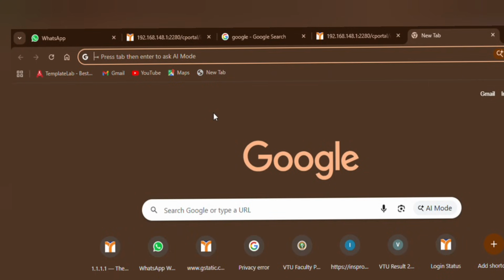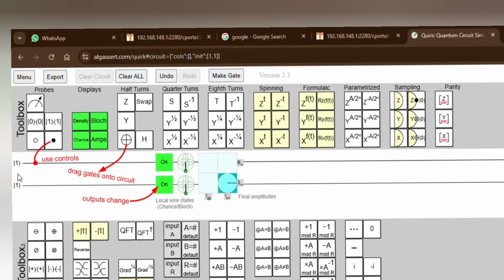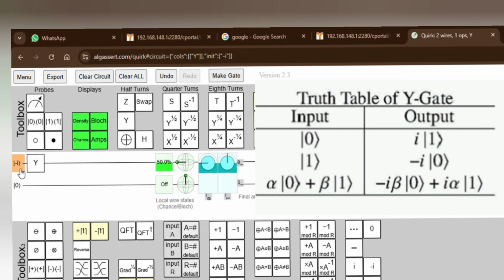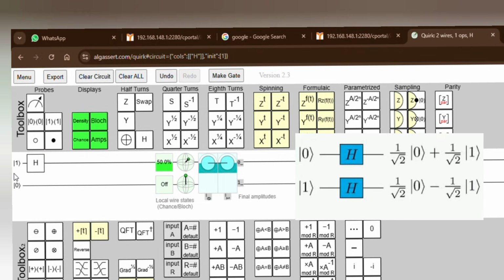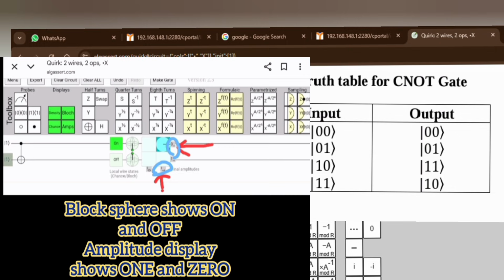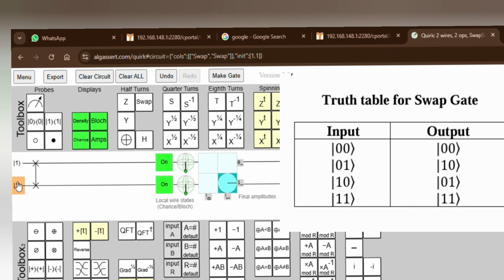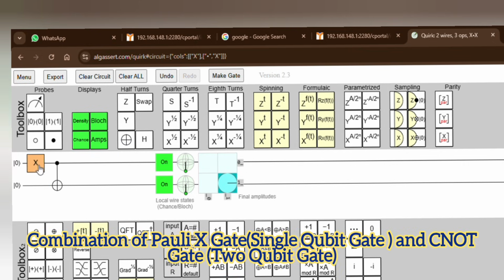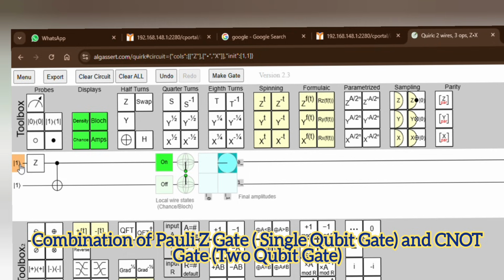QUIRK - Quantum Circuit Simulator- single Qubit Gates, Two Qubit Gates and combination of Both